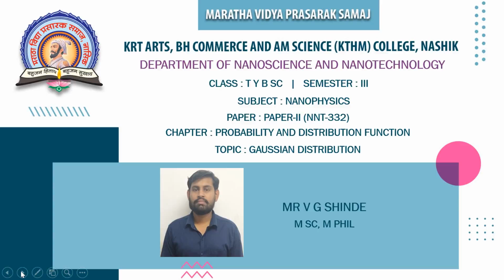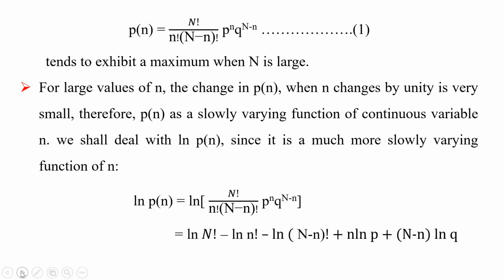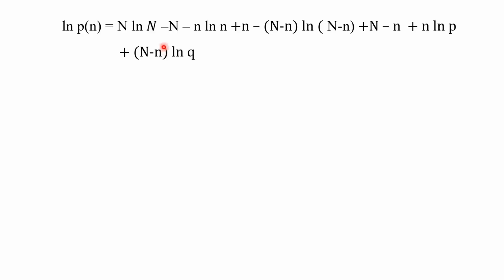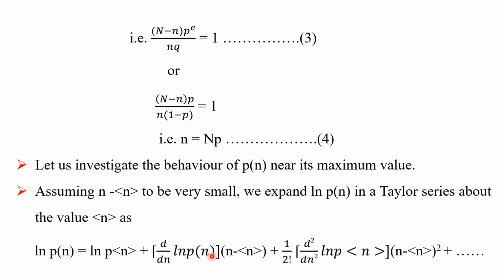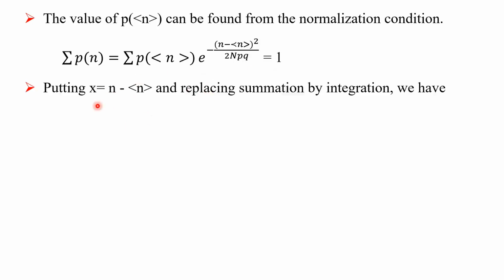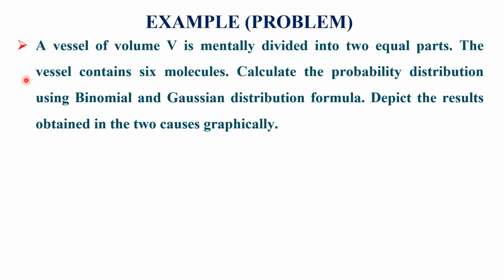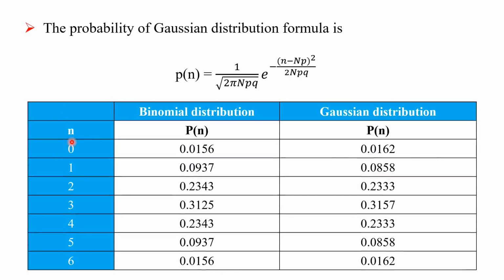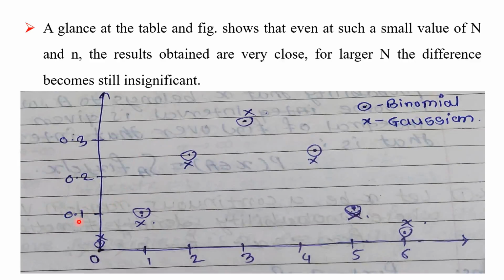T.Y.B.Sc., Nanoscience and Nanotech.,P-II(NNT 332:- Nanophysics),Gaussian distribution, V.G.Shinde